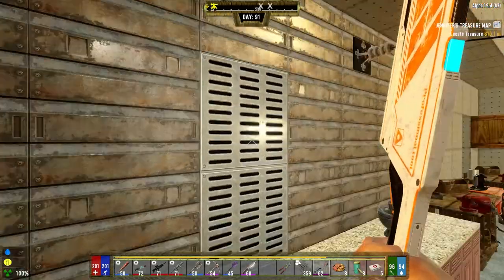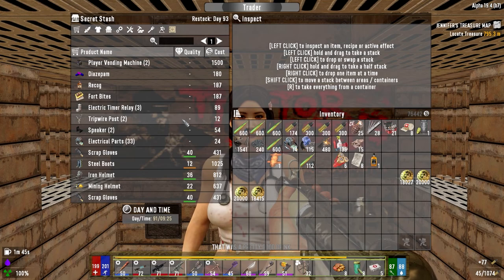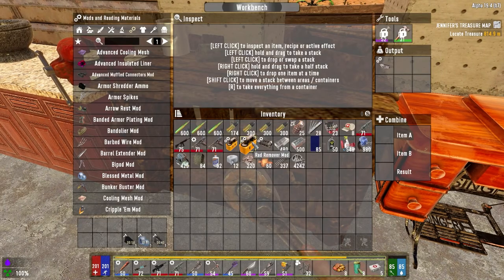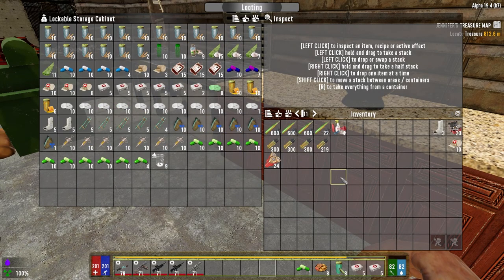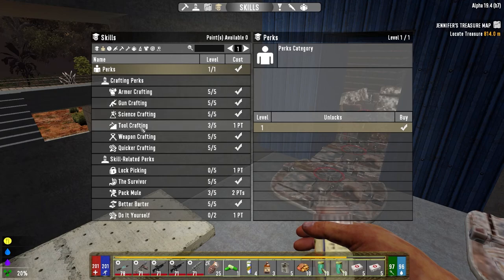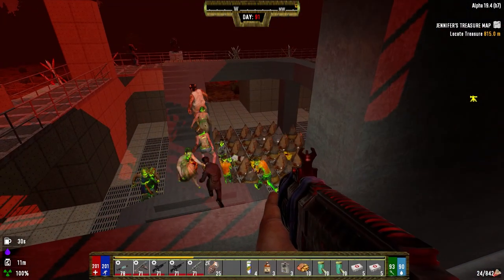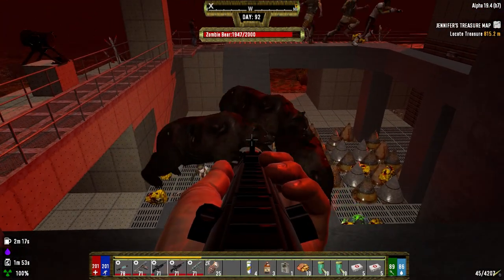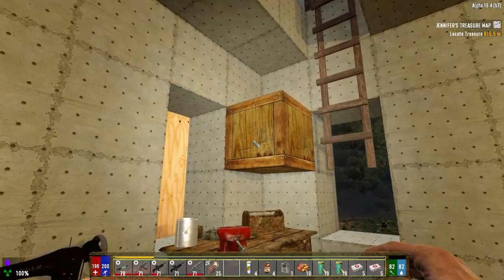Darkness Falls - 7 Days to Die - Ep88